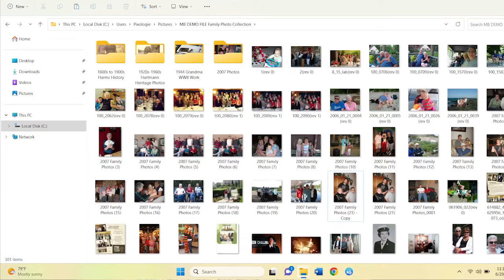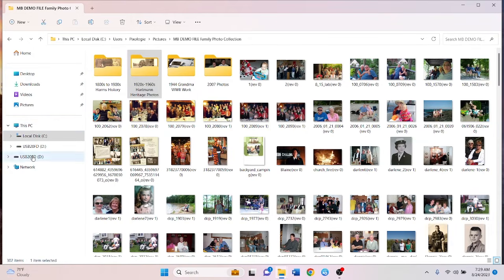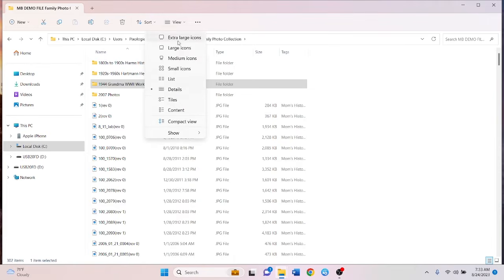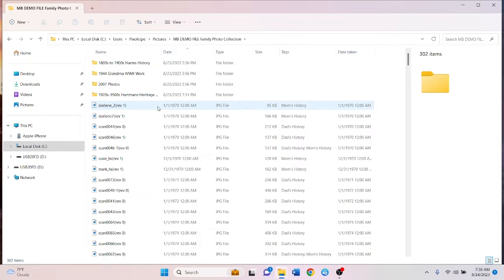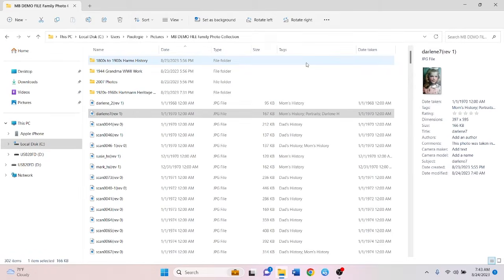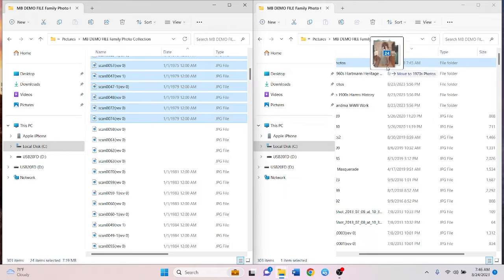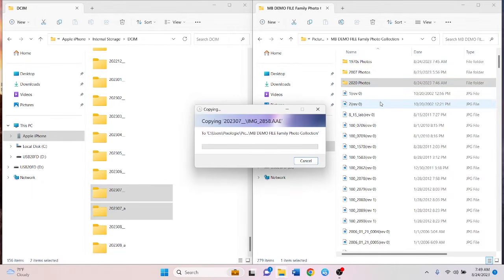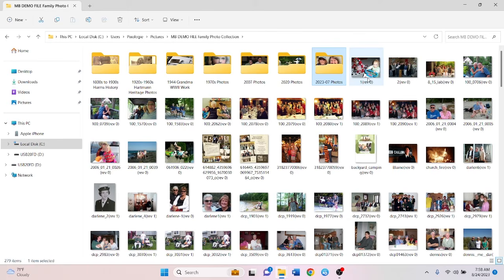Using Windows 11 File Explorer to Organize Digital Photos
Want to finally get your photos organized using Windows 11 File Explorer? In this video, we're going to show you how to use Windows 11 File Explorer to organize your digital photos.

If you’ve ever felt overwhelmed by the endless sea of memories on your computer, this video is the way to guide you, so you can get your photos sorted and organized. We'll talk about how to use File Explorer to move and copy your photos, rename photos, share files, and more.

If you need a plan and a step-by-step guide, watch our FREE Ten Point Photo Estate Class

The Road Map to Organize Your Photos Once & For All

Cheers & Blessings!
Mollie